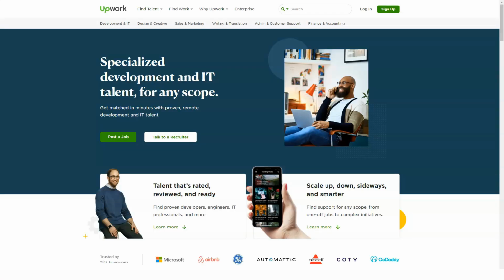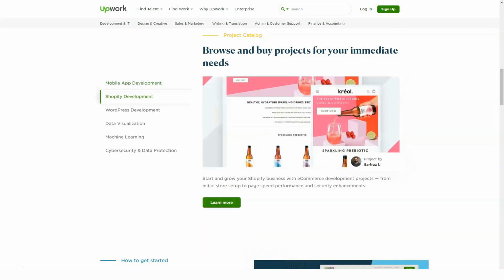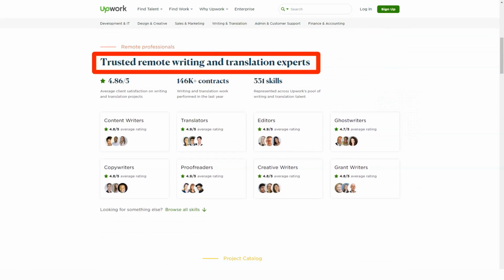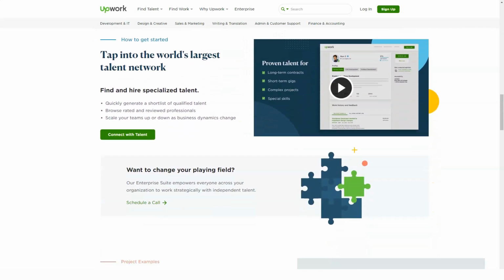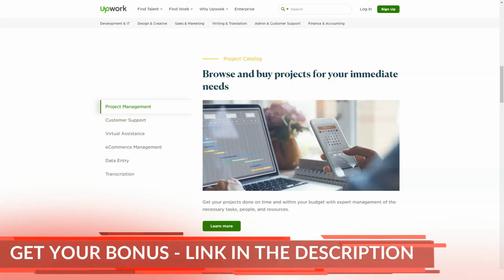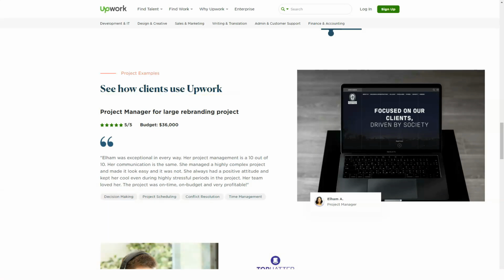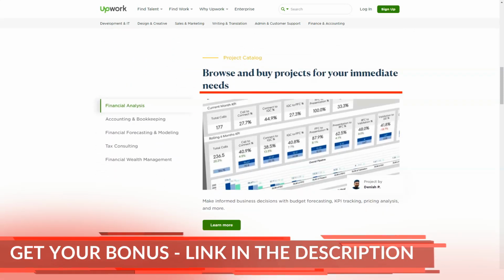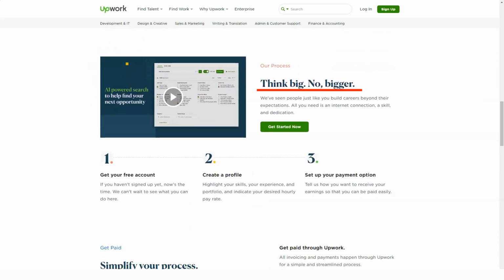DON'T USE UPWORK Before Watch THIS VIDEO! Upwork Freelance REVIEW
Hello, today I will tell you about the best service from the category Best sites for freelancers.  I make over $ 11,000 a month on it.  This is one of the most popular freelance sites.  I’ll tell you five life hacks that few people know about, but which make it really the best in the category “Best sites for freelancers”.  This is about Upwork.  I will leave a link to the official website under the video.  Now let's get started!